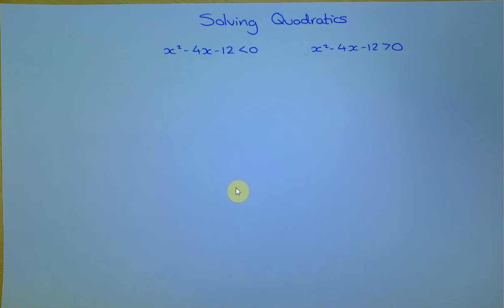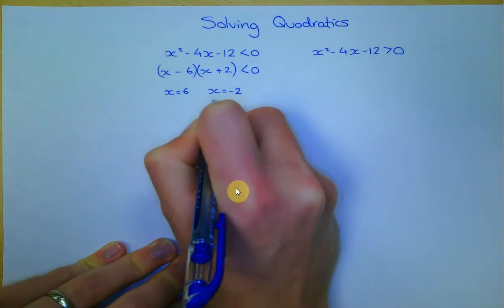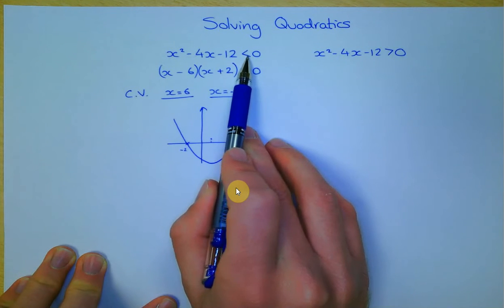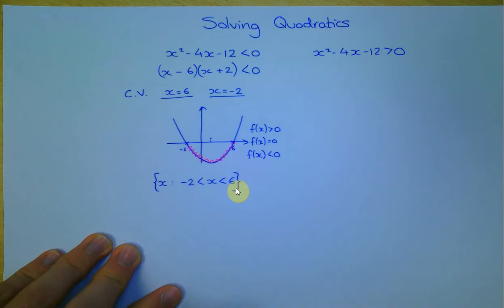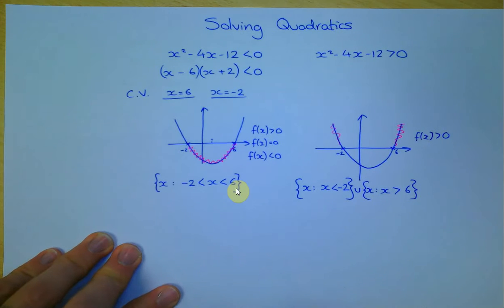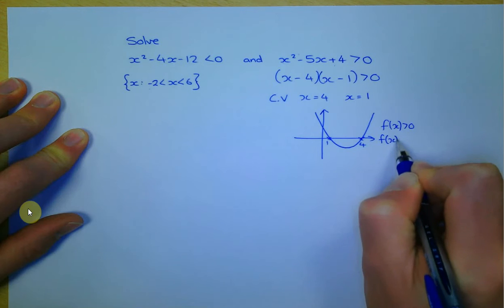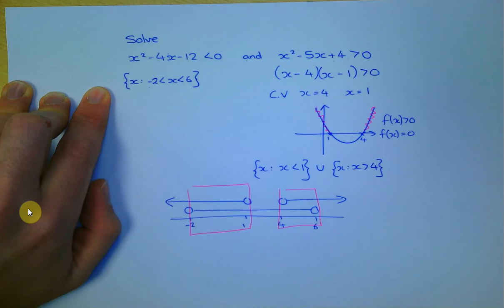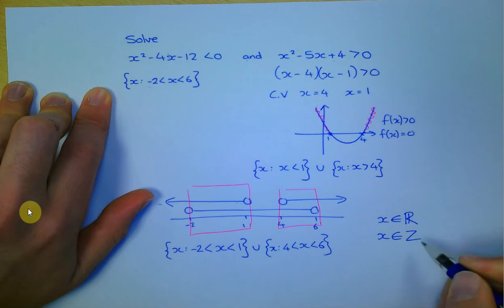solving quadratics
Description